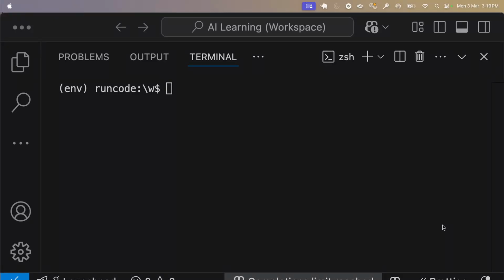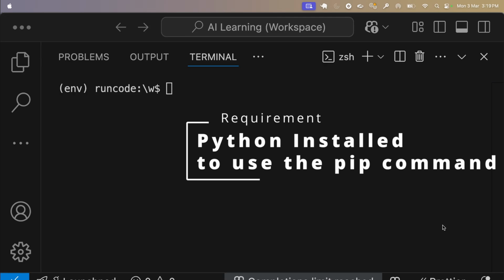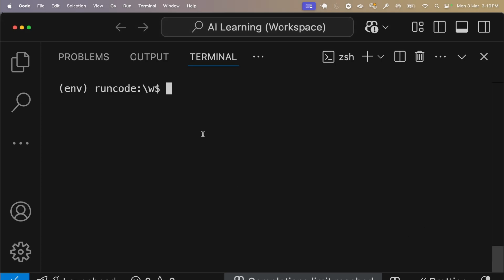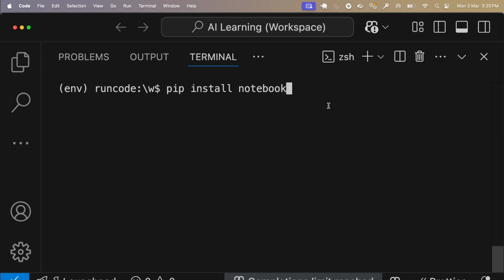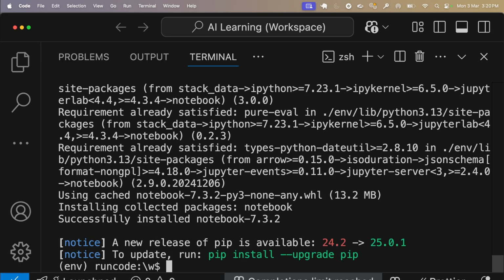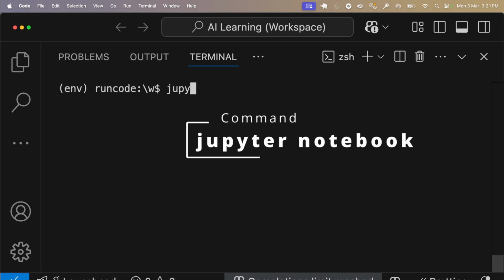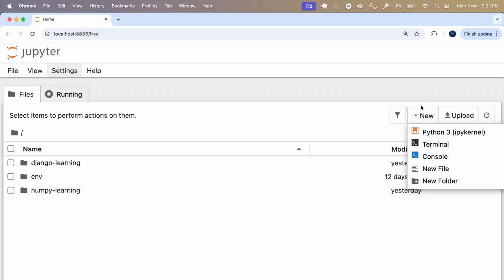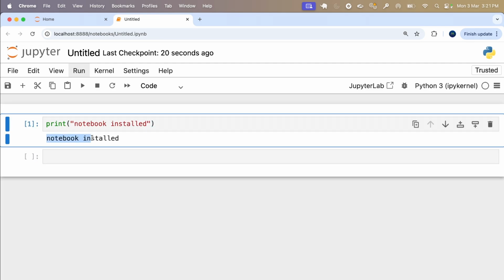How to Install Jupyter Notebook in 2025 | Windows, Mac, & Linux | Complete Installation Guide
Looking to install Jupyter Notebook in 2025? This step-by-step tutorial will guide you through the installation process on Windows, macOS, and Linux so you can start coding with Python seamlessly! Whether you're a beginner or an experienced user, this guide has you covered.

🔹 Topics Covered:
✔️ What is Jupyter Notebook?
✔️ Installing Jupyter Notebook on Windows
✔️ Installing Jupyter Notebook on macOS
✔️ Installing Jupyter Notebook on Linux
✔️ Launching Jupyter Notebook

📌 Commands & Resources:
(Include relevant installation commands or links used in the video)